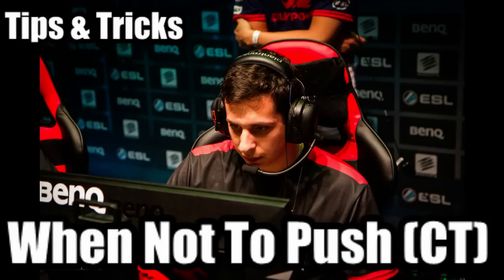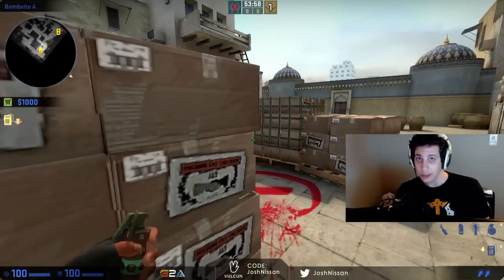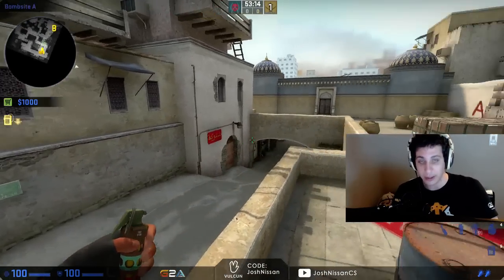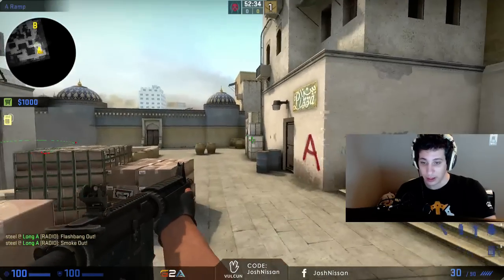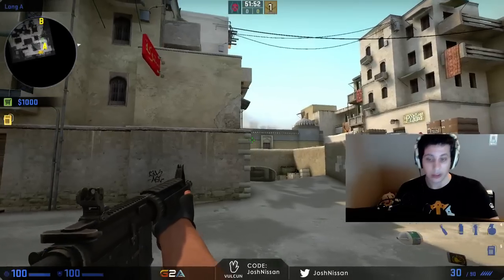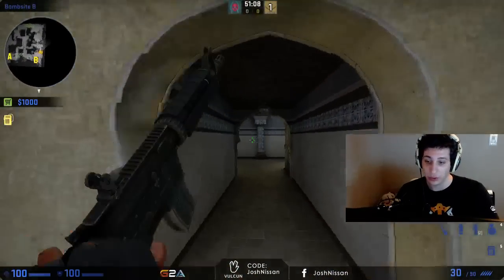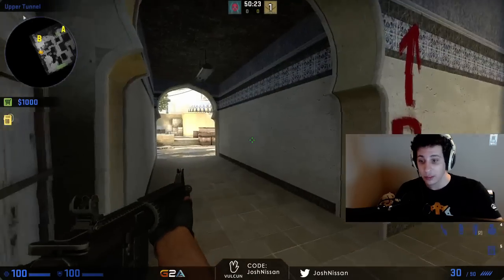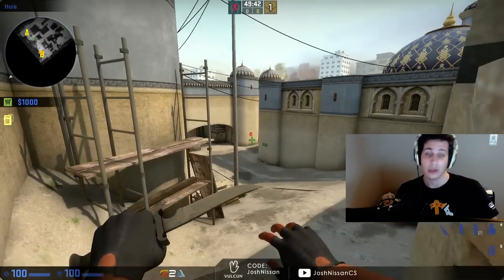Tips & Tricks: When not to push (CT) [on helium?]